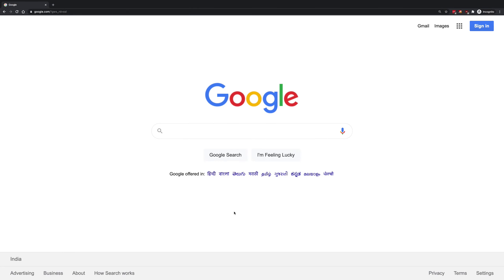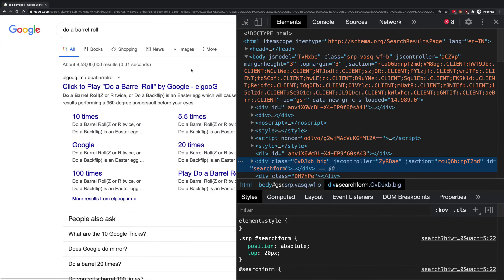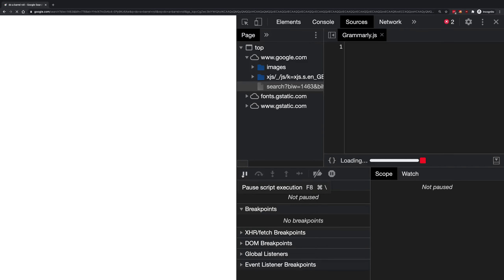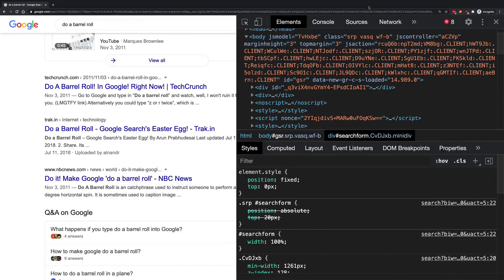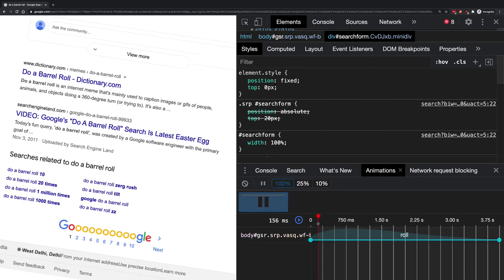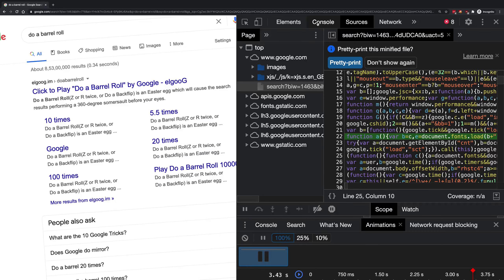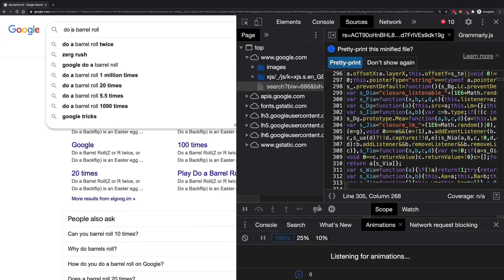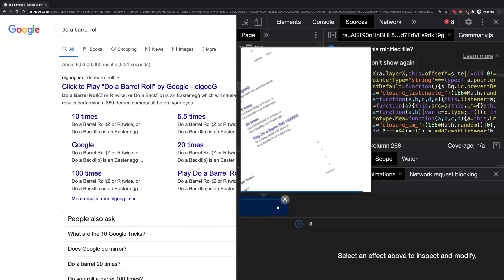"Do a barrel roll" - How it works 🙂🙃🙂🙃🙂🙃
Do a barrel roll - let's go crazy and inspect how it works as a CSS animation on a separate thread - yes it's my casual nerd mode tonight